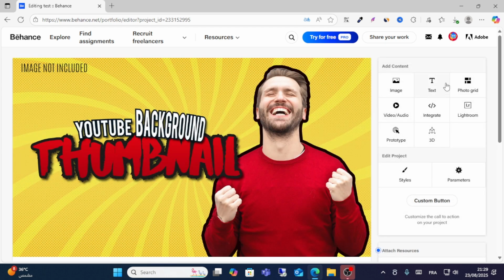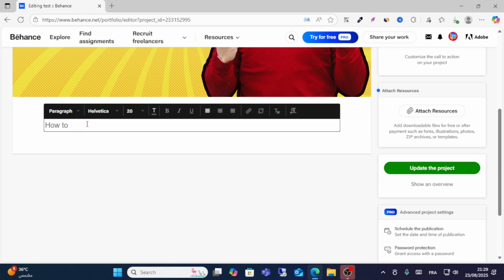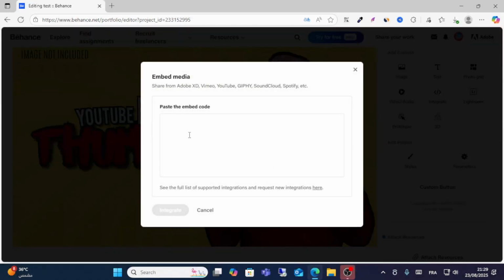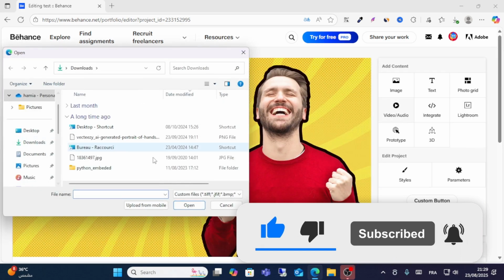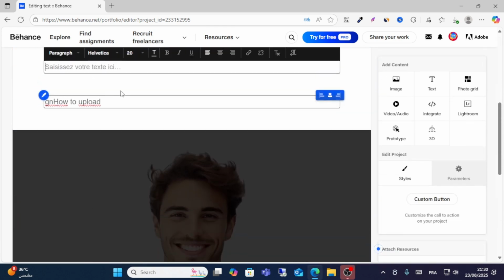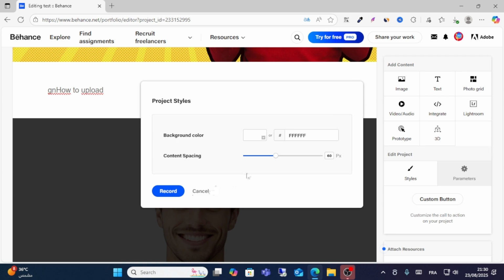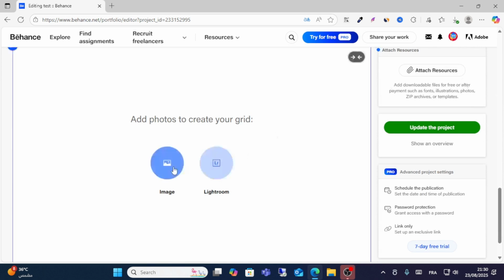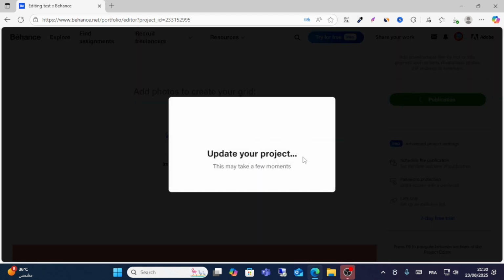How To Edit Behance Project - Step by Step Guide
In this video I will explain How You Can Edit Behance Project